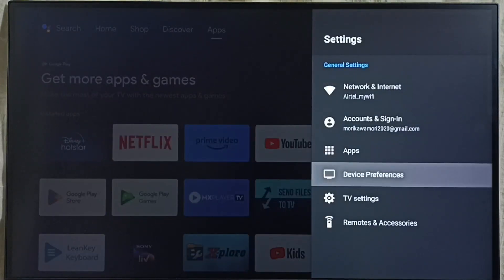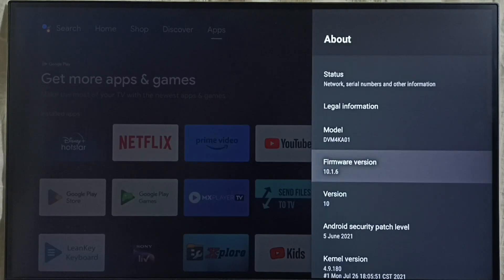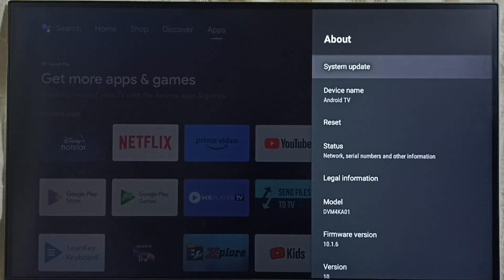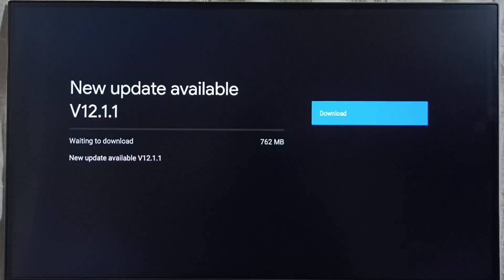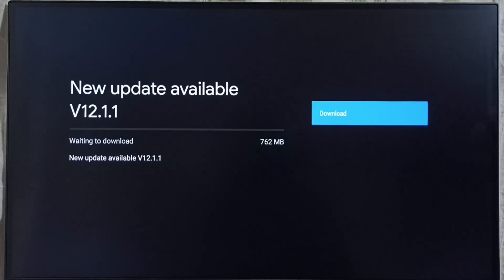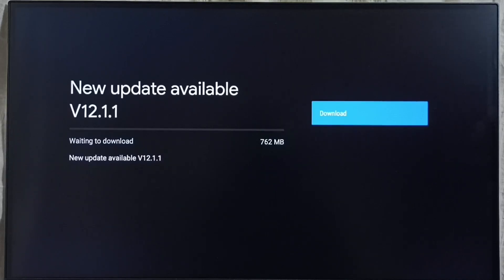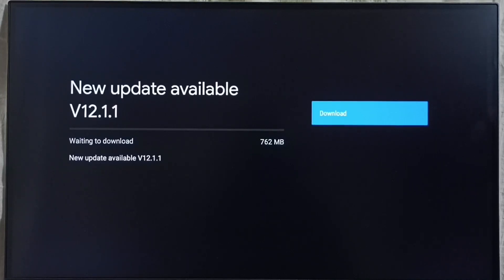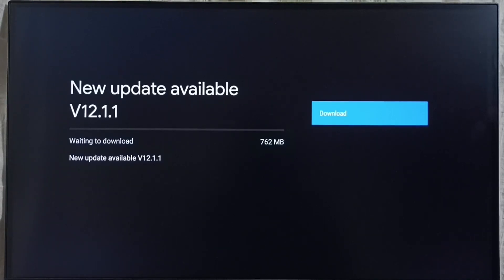Micromax TV | Upgrade Firmware Software to Android TV OS 12 | Download and Install Software Update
software upgrade, firmware upgrade, software update, firmware update, download update,
install update, download upgrade, install upgrade,
Android TV,
Google TV,
Android 12,
Smart TV,
TV,
streaming,
streaming platform,
How to,